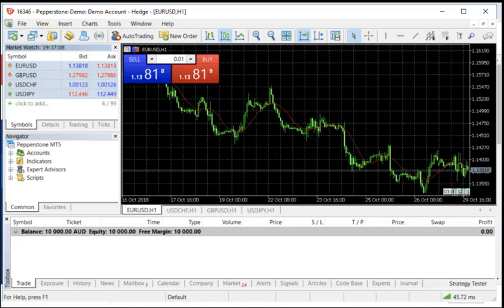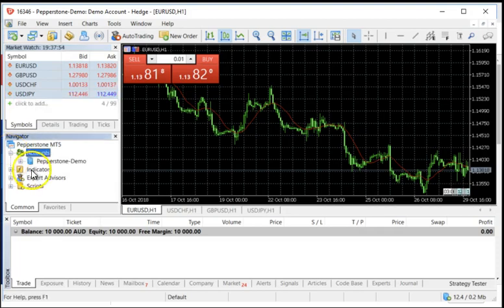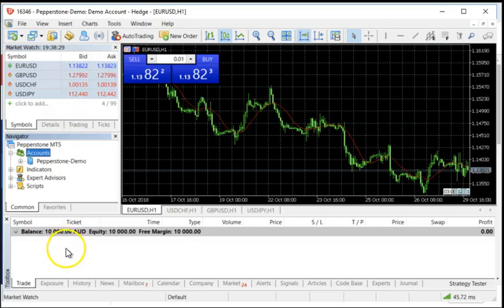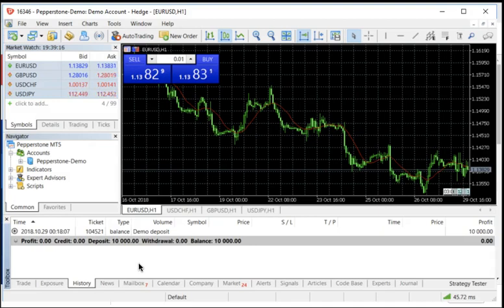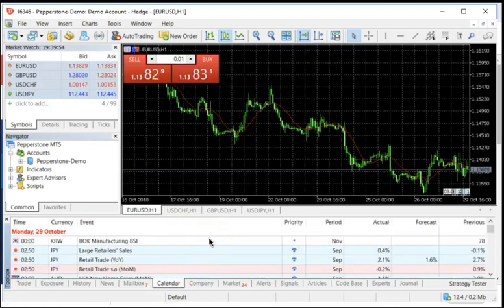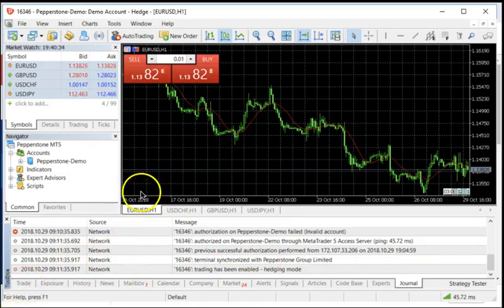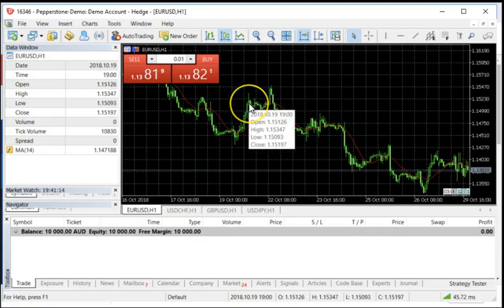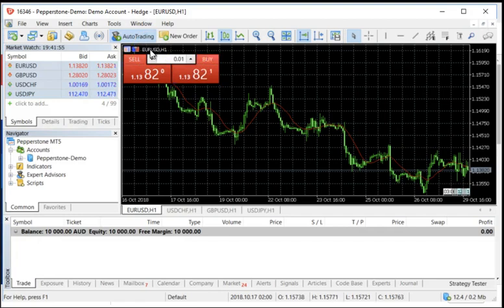Metatrader 5 Walk Through - Pepperstone